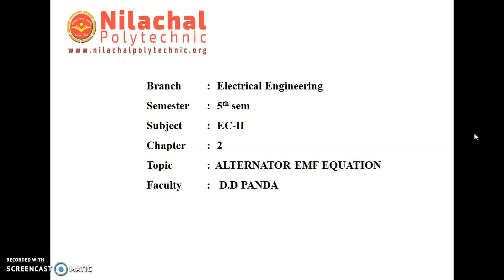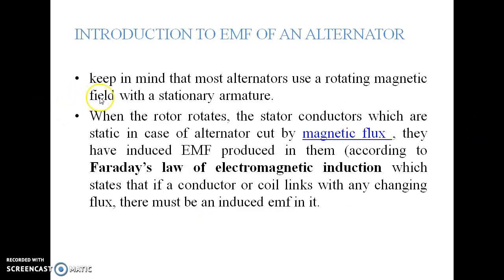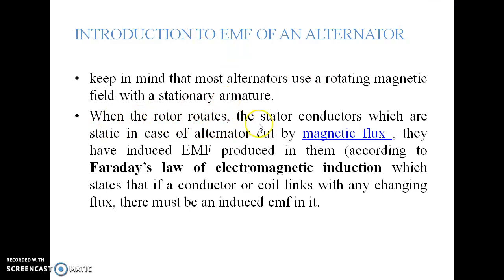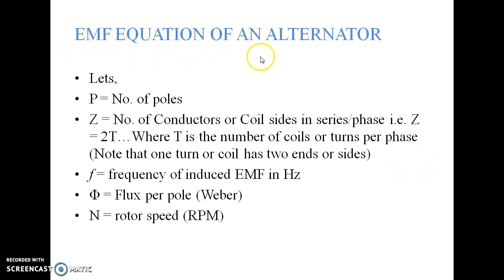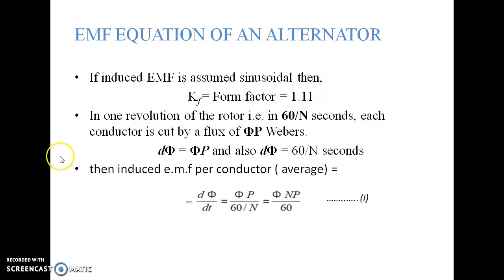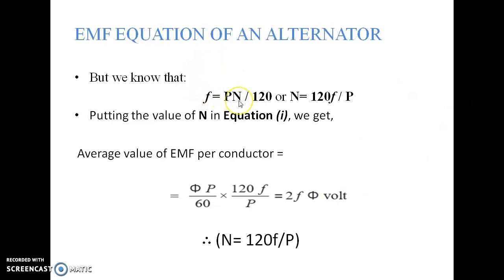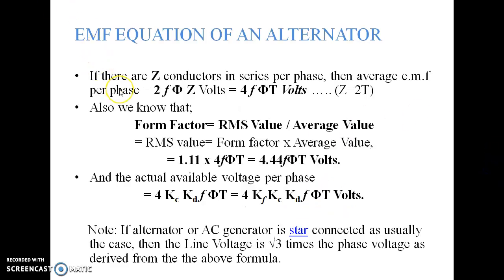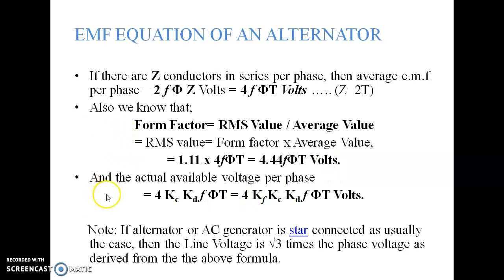5TH SEM ELECTRICAL ENGINEERING EC2 CH-2 ALTERNATOR PART7